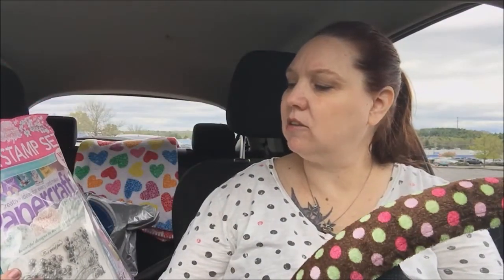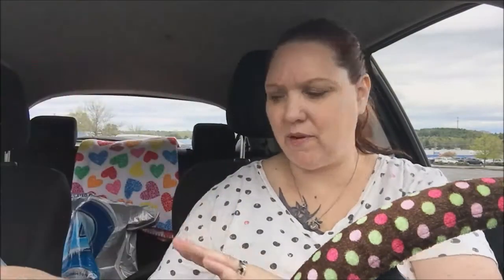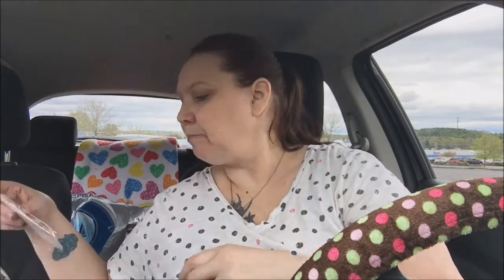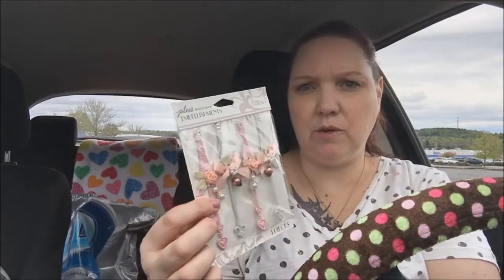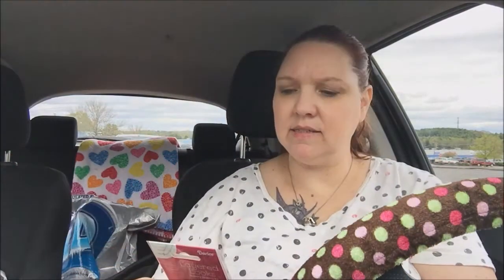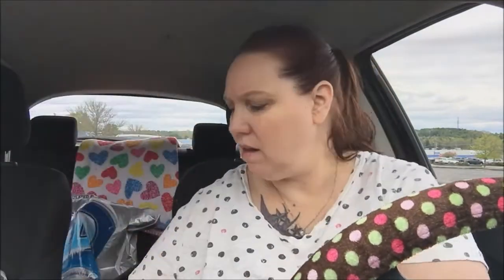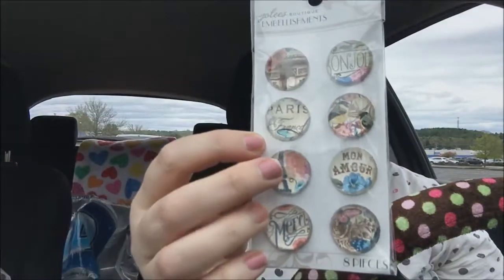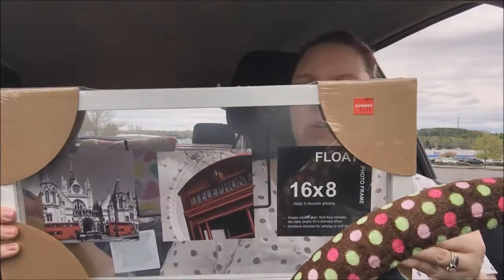I just had a scary experience at JoAnns Fabirc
If you like to Exchange Pocket Letter's or Send Friend mail